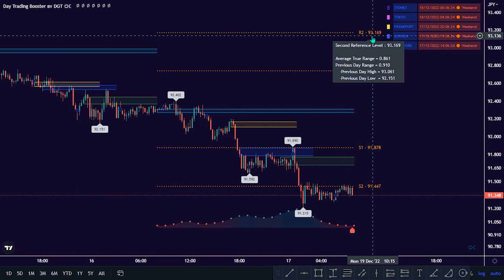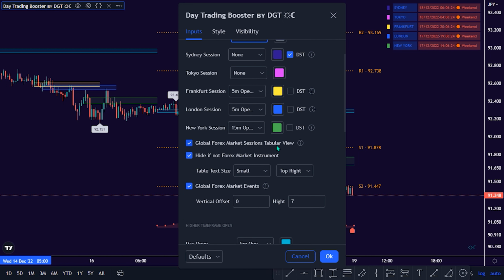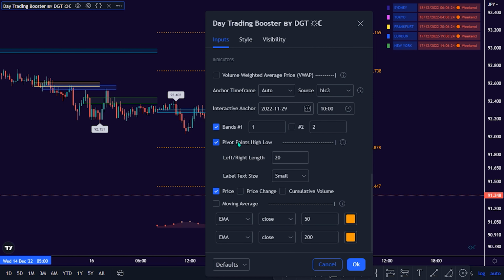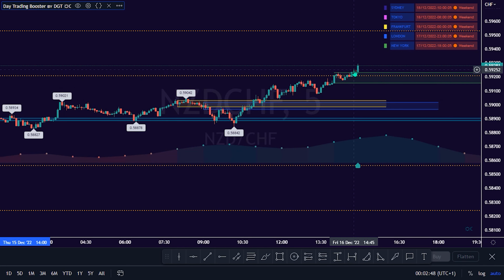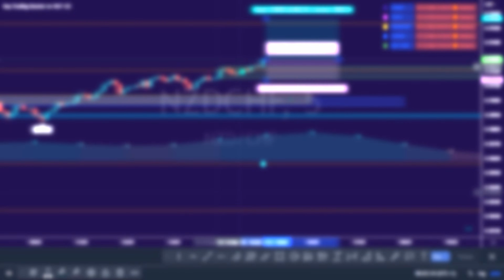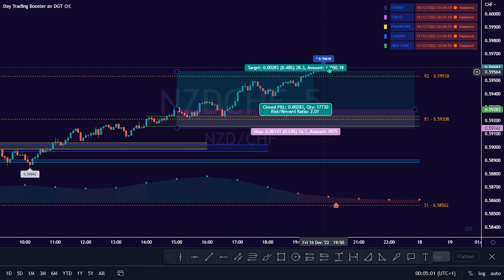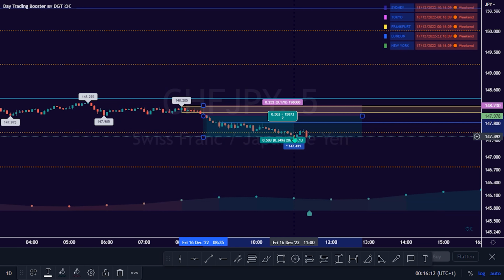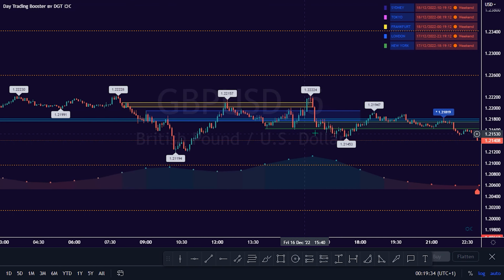Day Trading Booster Indicator Trading Strategy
FXDailyReport.com - Day Trading Booster Indicator Trading Strategy